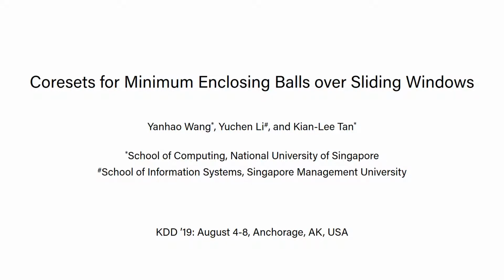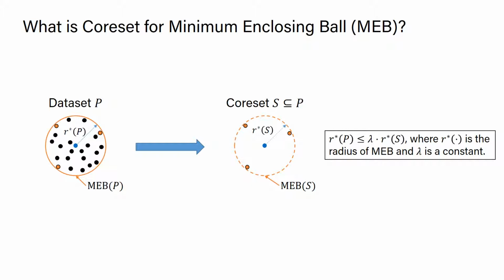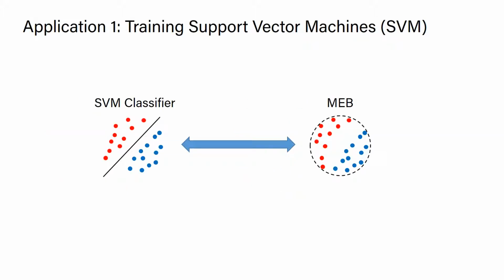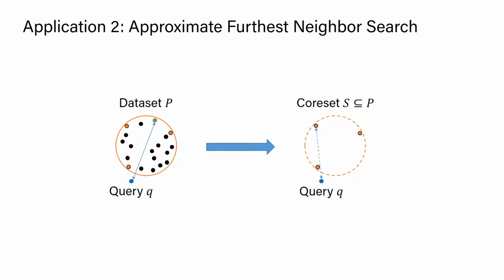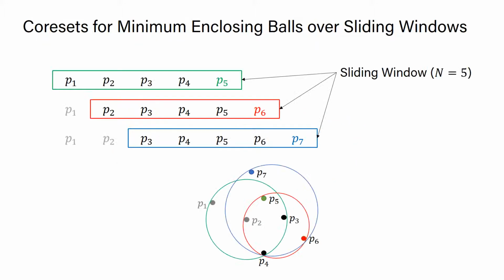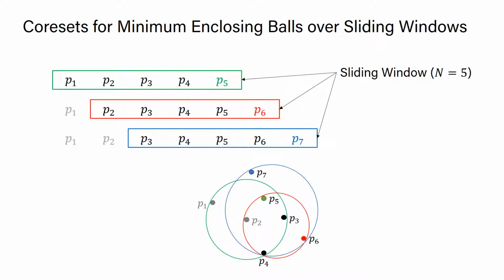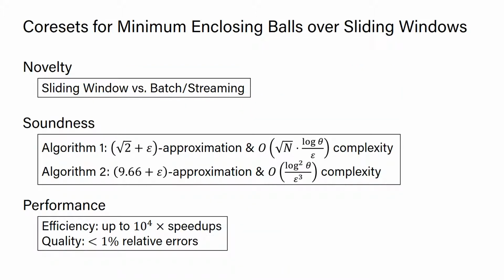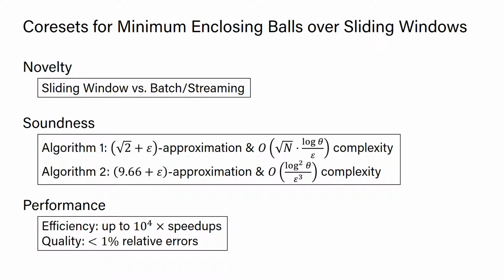Coresets for Minimum Enclosing Balls over Sliding Windows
Authors:
Yanhao Wang (National University of Singapore);Yuchen Li (Singapore Management University);Kian-Lee Tan (National University of Singapore)